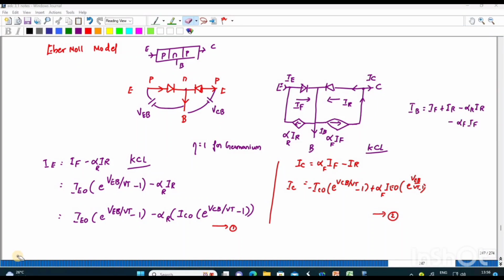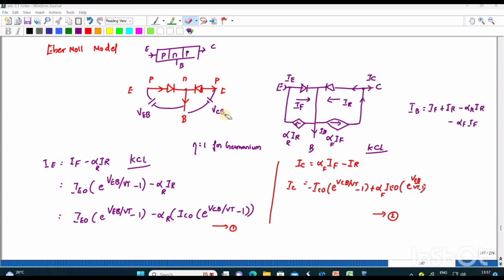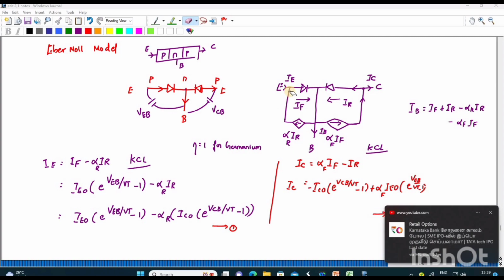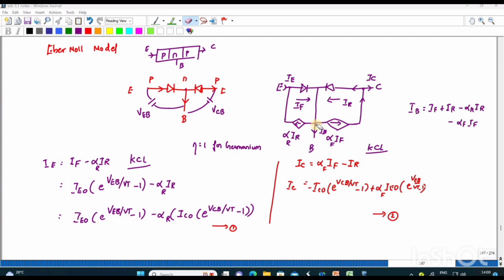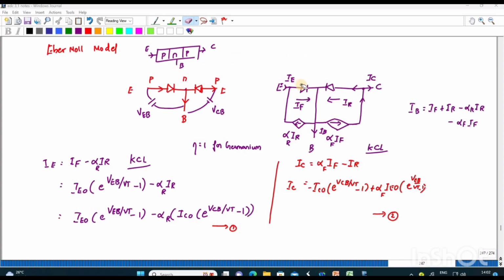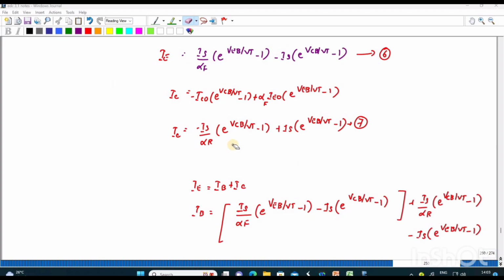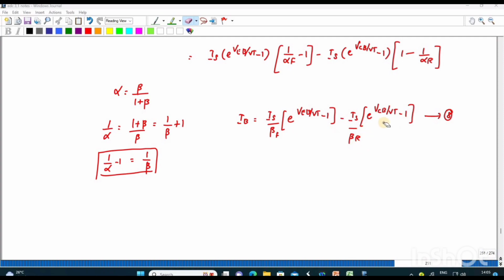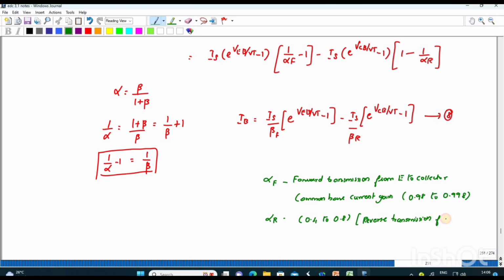Ebers moll model of BIPOLAR JUNCTION TRANSISTOR (BJT)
Ebers Moll model of BJT is explained along with the current equation's interns of alpha and beta.